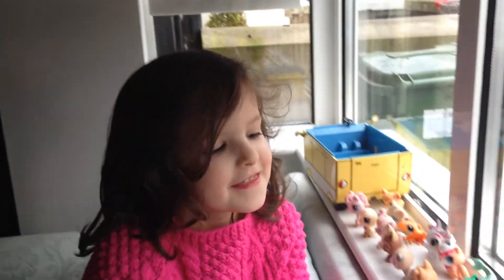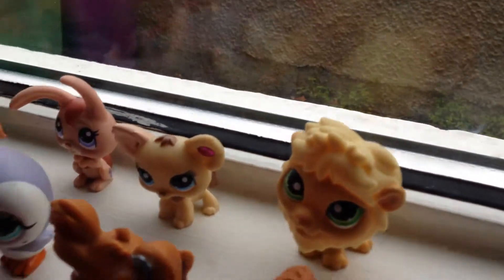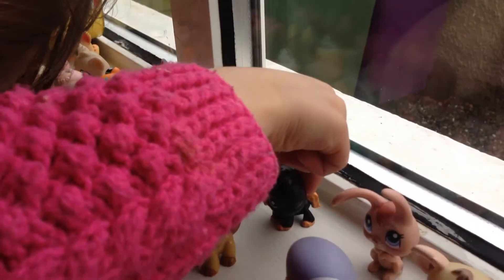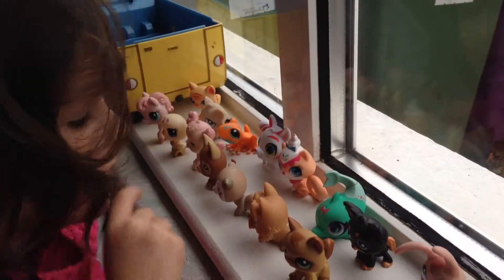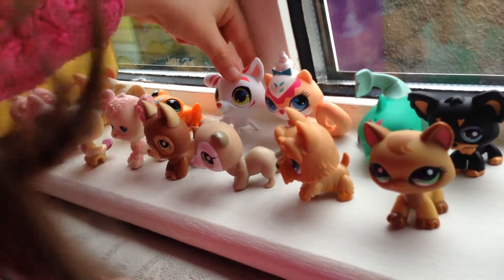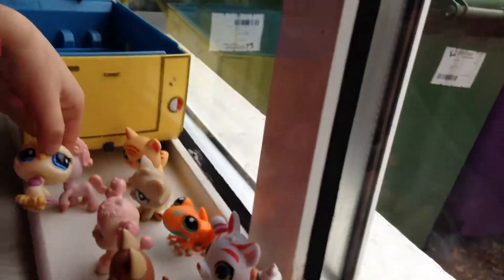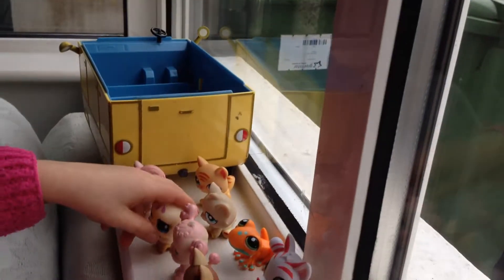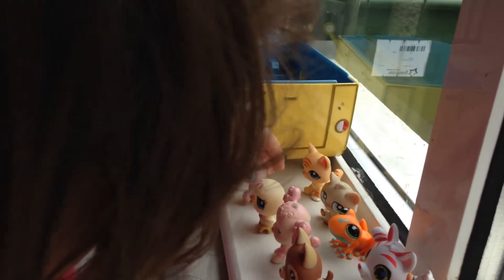Lola's Littlest pet shop vid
Lola this is for you!